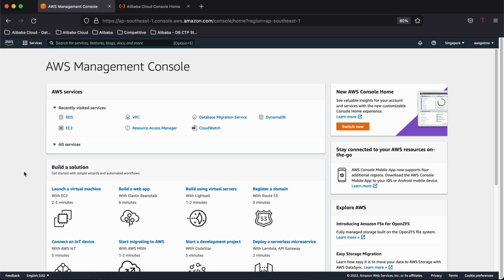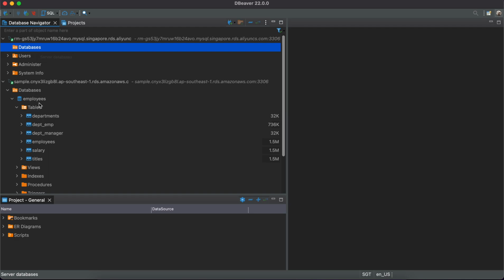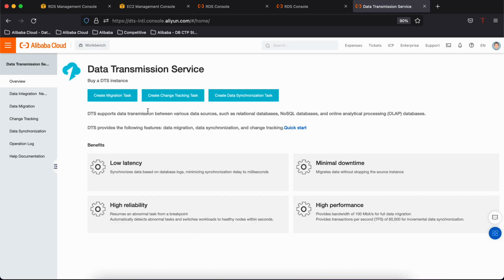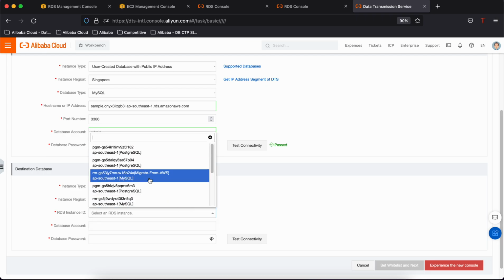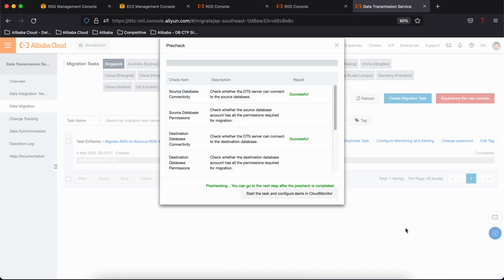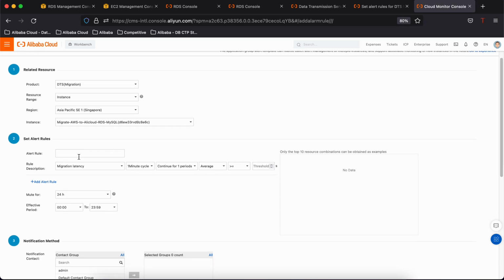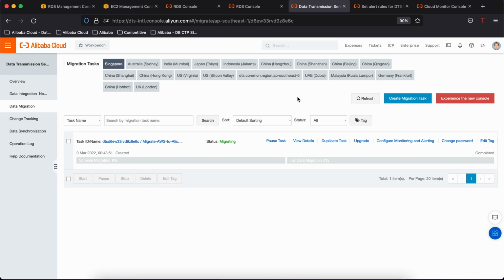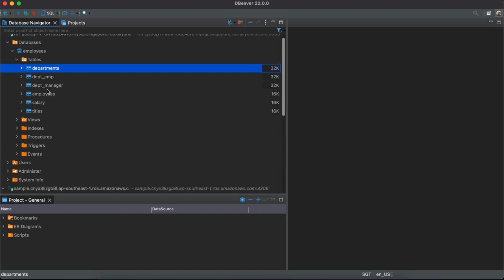ApsaraTrain - DEMO AWS RDS MYSQL DTS ApsaraDB MySQL (in English)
Demonstration, Build, Explain Migration Workflows